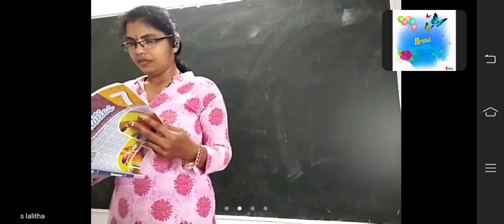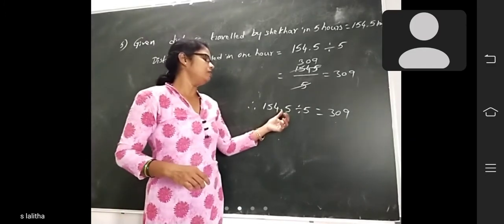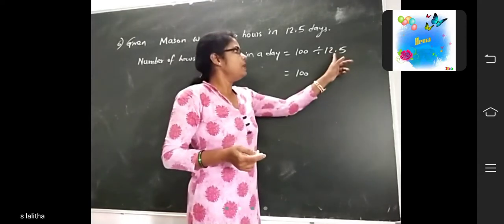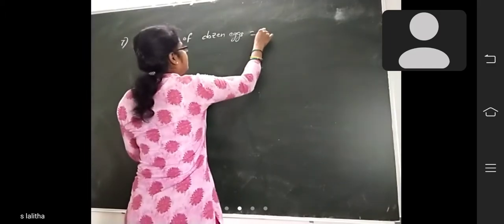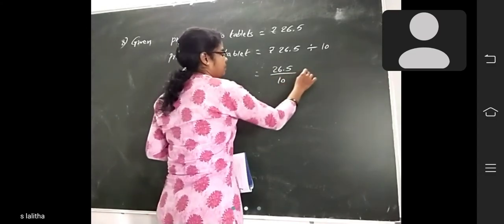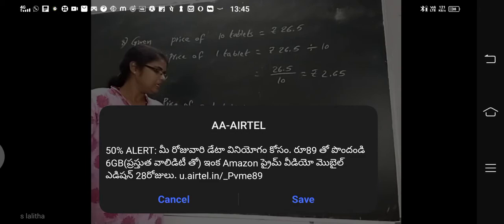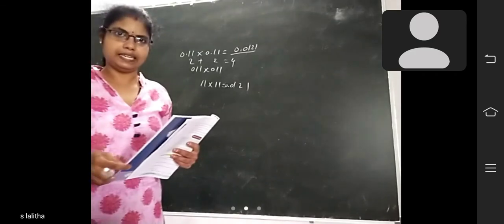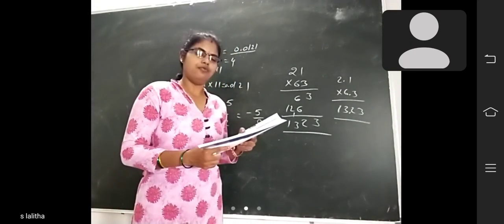Class-7 maths 24-8-21